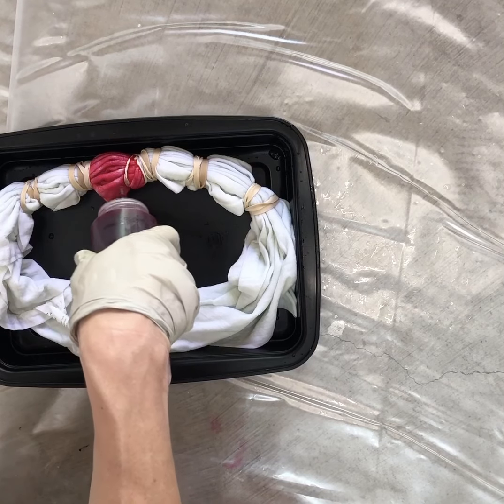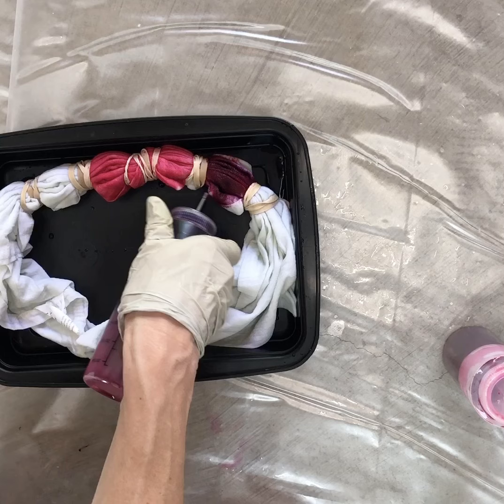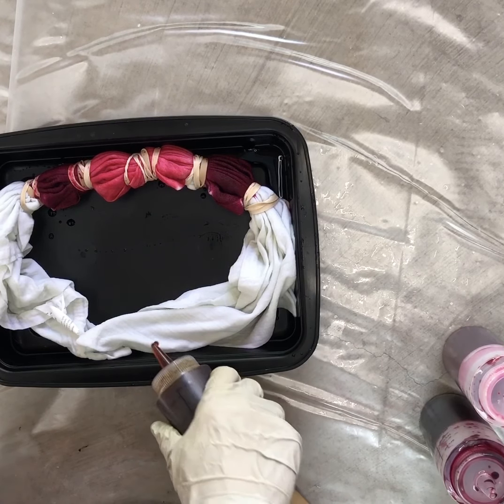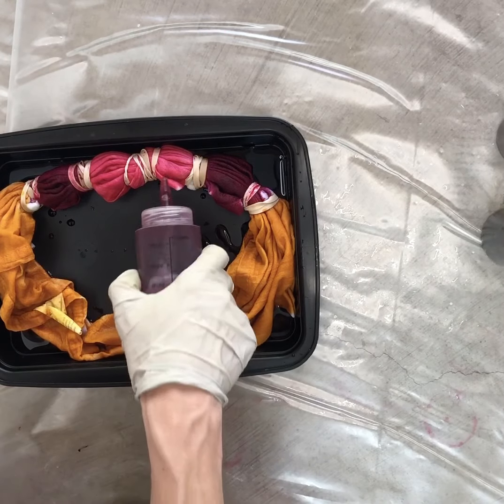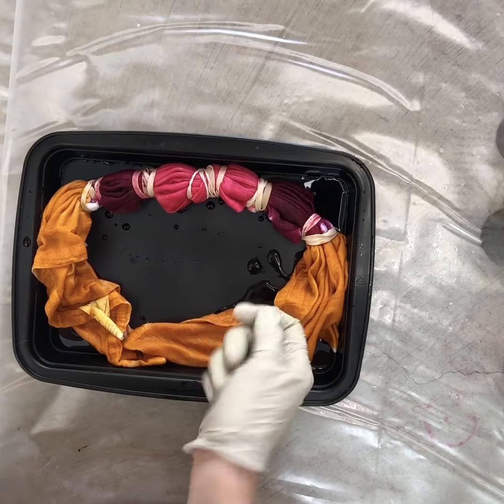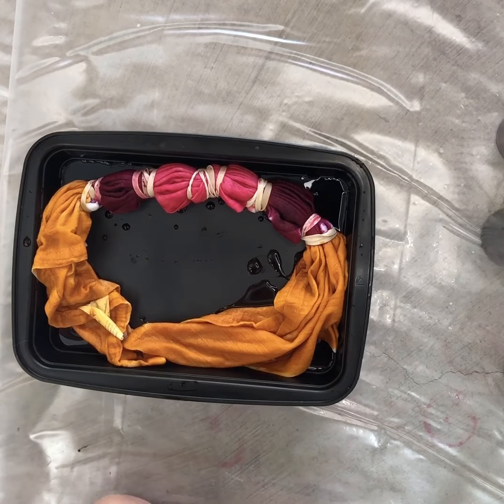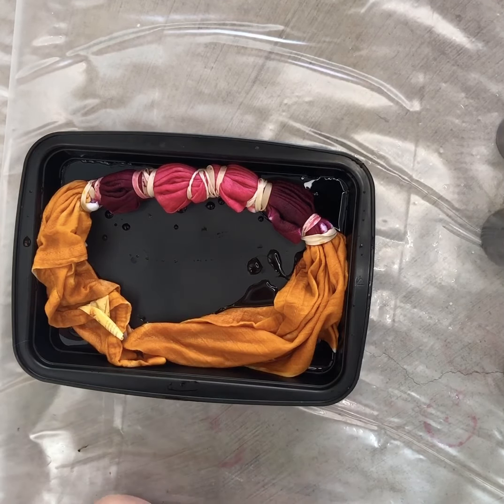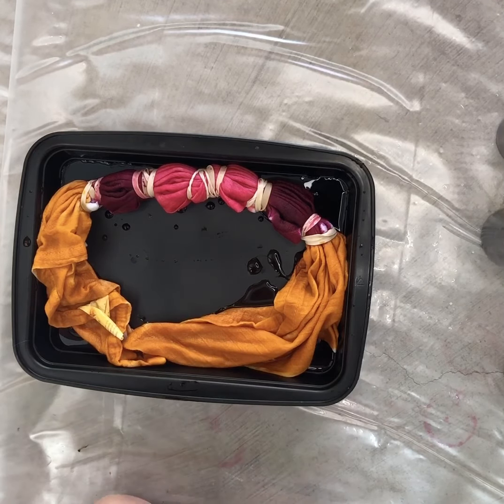Tie-dye tutorial: V-shape